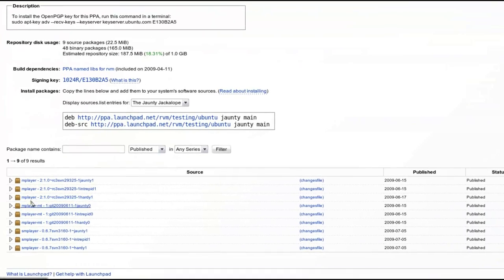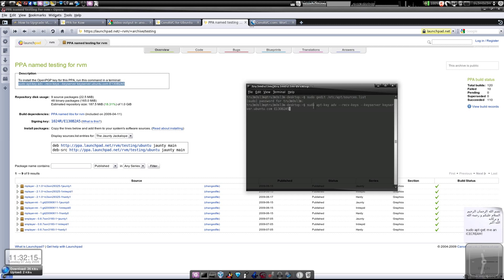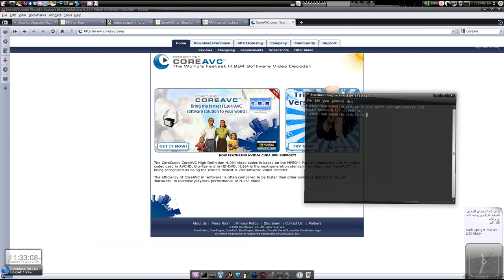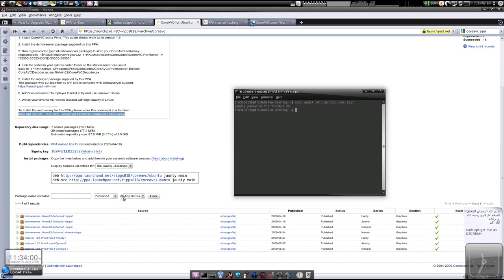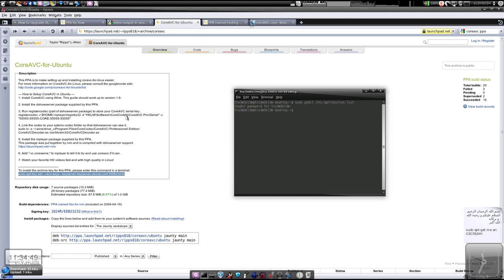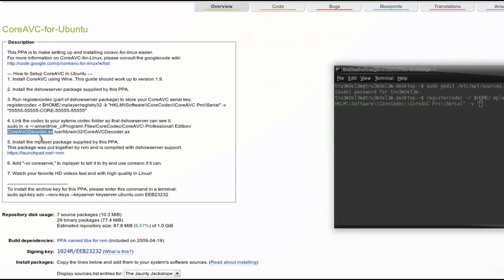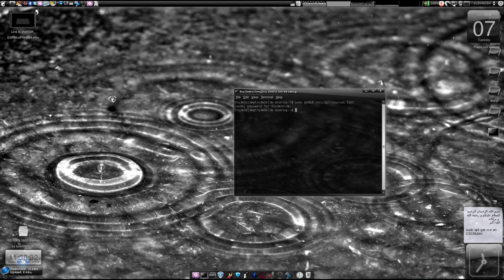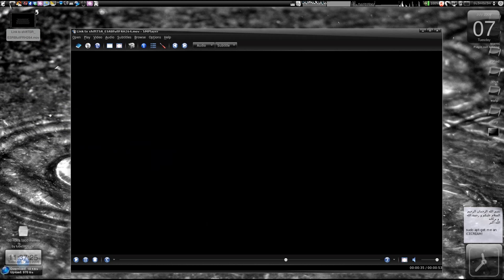[HowTo] Install COREAVC & Have smooth High Definition 1080p playback on Ubuntu Linux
The CoreCodec CoreAVC High Definition H.264 video codec is based on the MPEG-4 Part 10 standard and is the video codec used in AVCHD, Blu-Ray and in HD-DVD. H.264 is the next-generation standard for video, and CoreAVC™ is being recognized as being the world's fastest H.264 software video decoder.

The efficiency of CoreAVC in 'software' is often compared to be faster than other solutions that try to rely on 'hardware' to increase playback performance of H.264 video.

CoreAVC™ Professional Edition

Get the most advanced directshow H.264 Video decoder in the industry.
- H.264 Baseline, Main, High profile support
- Interlaced support (PAFF and MBAFF)
- SMP (multi-core CPU) support (limit 4)
- GPU support (NVIDIA CUDA)

Installation Notes:

Step 1: Type sudo gedit /etc/apt/sources.list

and Add

and save

Step 2: sudo apt-key adv --recv-keys --keyserver keyserver.ubuntu.com E130B2A5

type the above in terminal window

Step 3: sudo apt-get update
sudo apt-get intall mplayer smplayer

Step 4: Type sudo gedit /etc/apt/sources.list
 again and add

Step 5: sudo apt-key adv --recv-keys --keyserver keyserver.ubuntu.com EEB23232

Step 6:
sudo apt-get update
sudo apt-get intall dshowserver

Finally installing COREAVC codec

--- How to Setup CoreAVC in Ubuntu ---
1. Install CoreAVC using Wine. This guide should work up to version 1.9.

2. Install the dshowserver package supplied by this PPA.

3. Run registercodec (part of dshowserver package) to store your CoreAVC serial key.
registercodec -r $HOME/.mplayer/registry32 -k "HKLM\\Software\\CoreCodec\\CoreAVC Pro\\Serial" -v "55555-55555-CORE-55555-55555"

4. Link the codec to your sytems codec folder so that dshowserver can see it.
sudo ln -s ~/.wine/drive_c/Program\ Files/CoreCodec/CoreAVC\ Professional\ Edition/CoreAVCDecoder.ax /usr/lib/win32/CoreAVCDecoder.ax

5. Install the mplayer package supplied by this PPA.
This package was put together by rvm and is compiled with dshowserver support.

6. Add "-vc coreserve," to mplayer to tell it to try and use coreavc if it can.

7. Watch your favorite HD videos fast and with high quality in Linux!